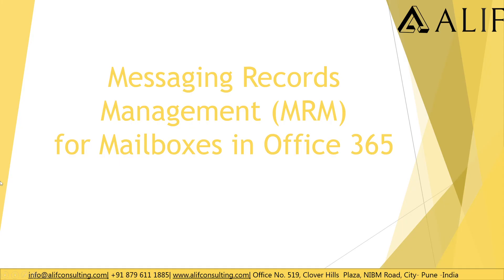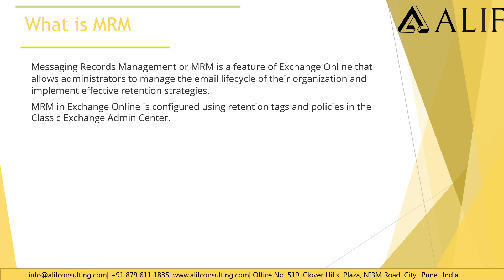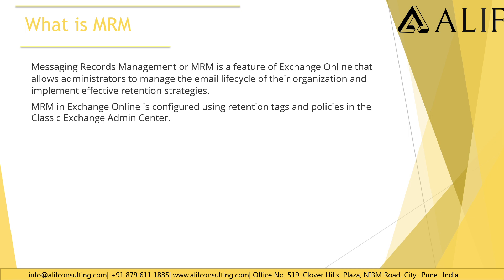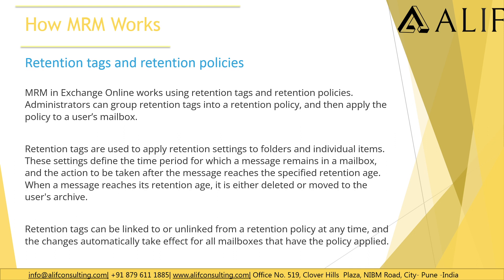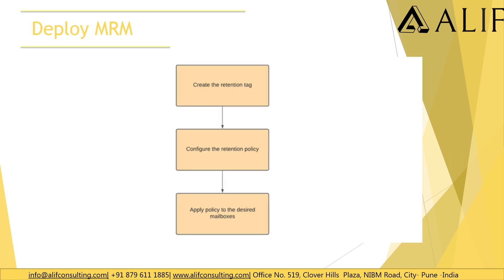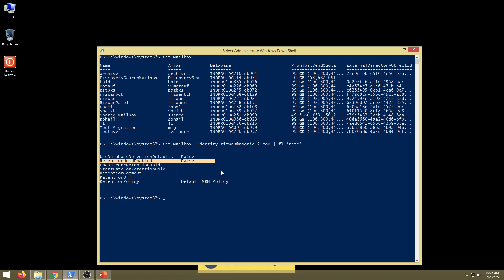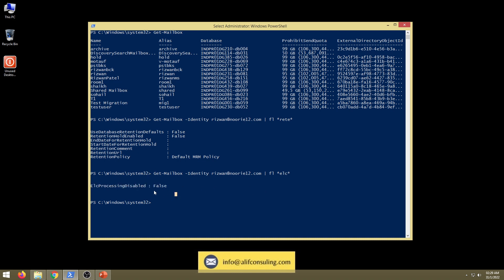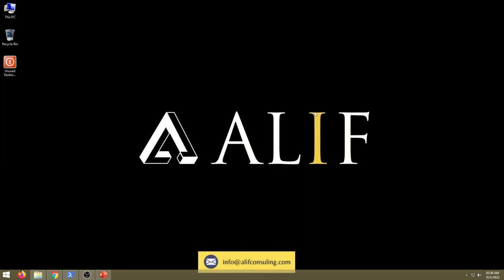Messaging records management MRM for Mailboxes in Office 365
Discover how Message Record Management (MRM) helps you manage and retain mailbox data effectively in Office 365. This video explains:

What MRM is and why it’s important
How to configure retention tags and policies
Automating data retention and cleanup for compliance

Perfect for IT admins and organizations aiming to streamline data management and meet regulatory requirements.